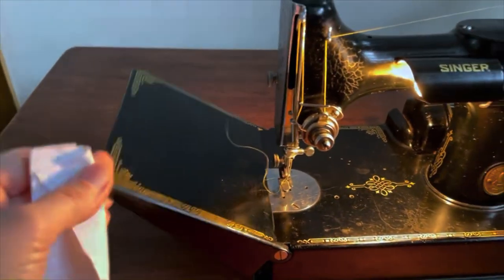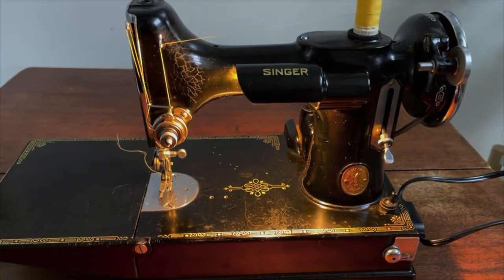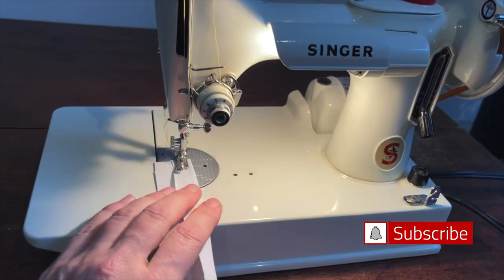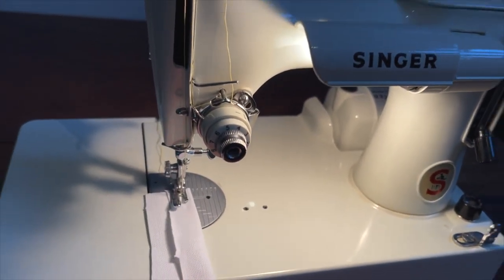Singer 221 Featherweight Sewing Machine-Comparing 1933-1968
Here is a short video on three different featherweight machines showing the differences and similarities on each model. If you have never seen all these models together before, then you will enjoy this video.